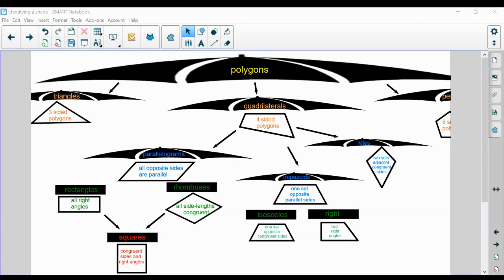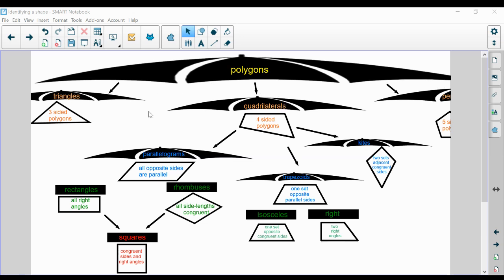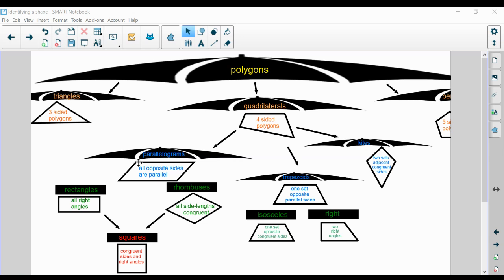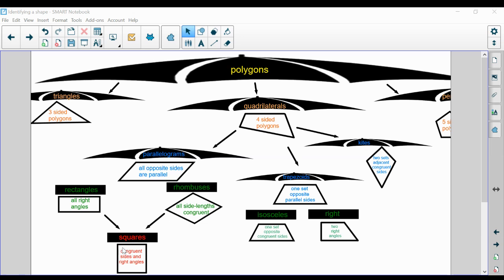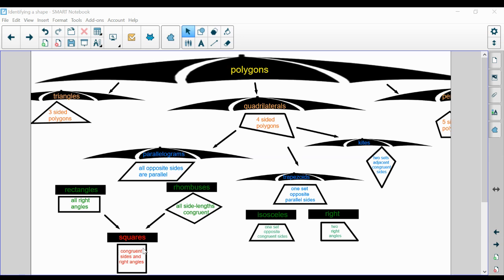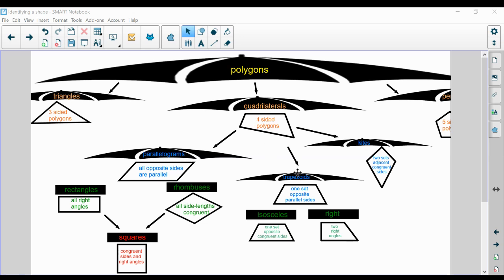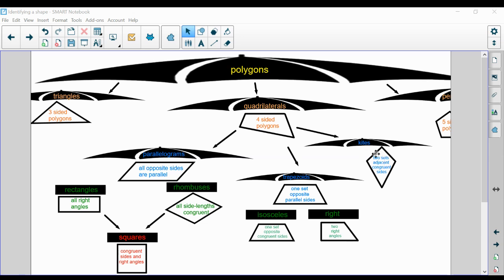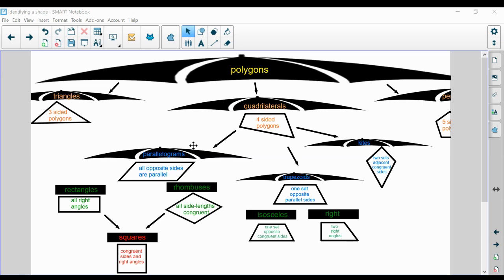Identifying Quadrilaterals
Quadrilaterals